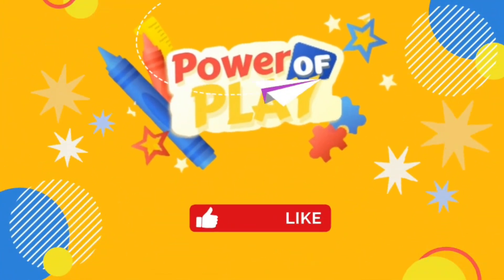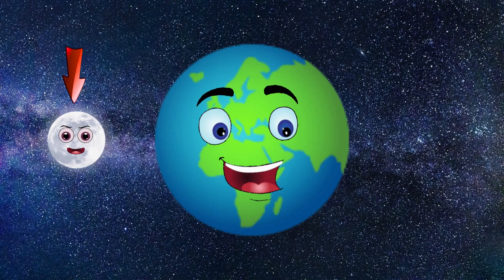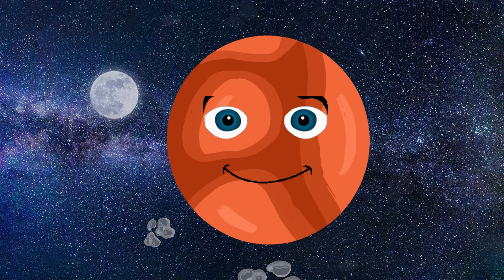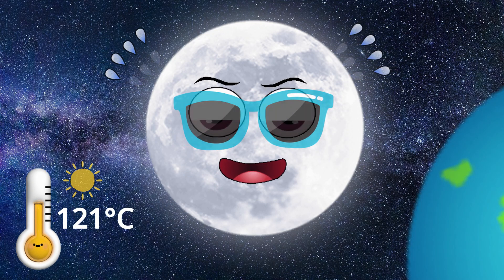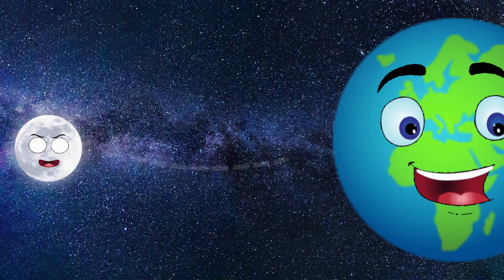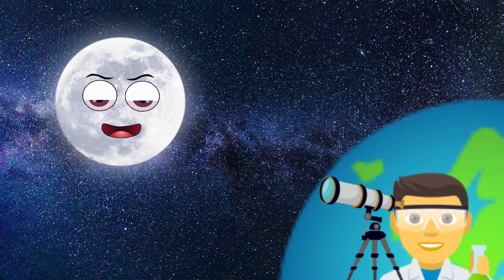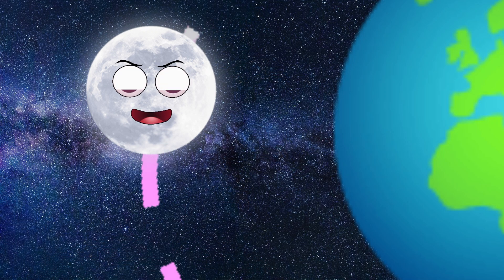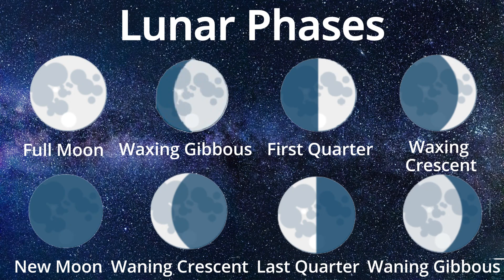The Moon For Kids | Amazing Facts About Earths Moon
Hello Space Fans,

In todays video we will learn all about our home planets moon!
Learn so many interesting facts such as how our moon was formed, its temperature and orbit, its phases and so much more!